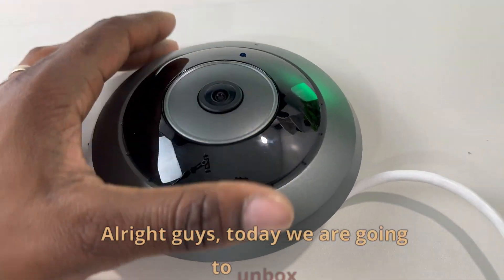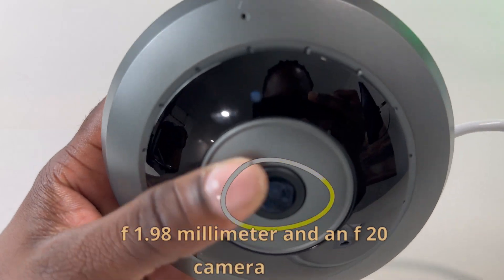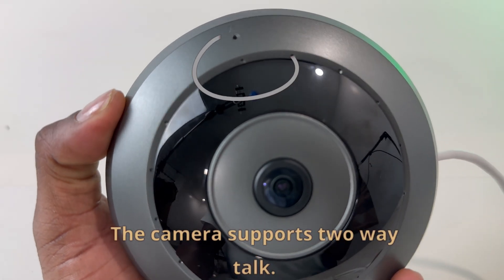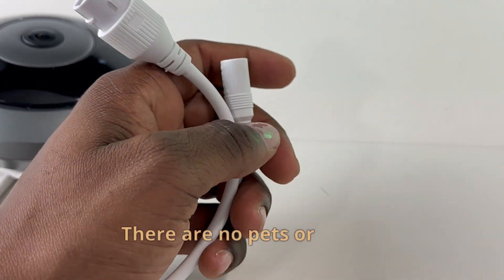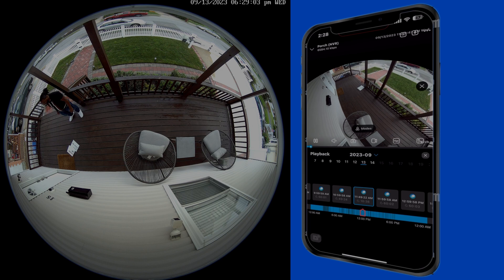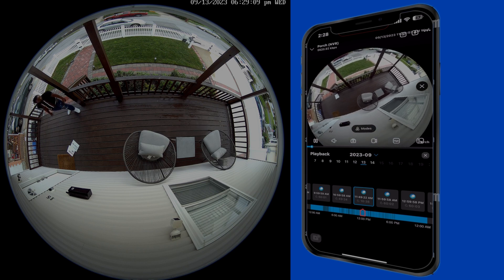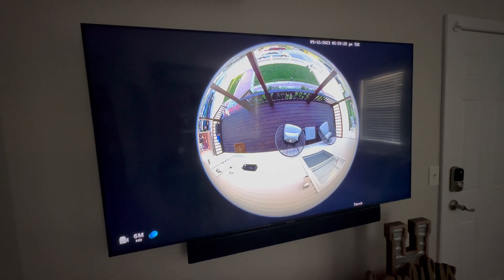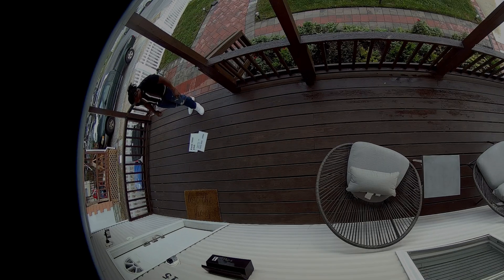Reolink FishEye Camera Review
Features & details
360° VIEW & 6MP HIGH RESOLUTION: The camera with fisheye lenses presents extremely wide angles of view, well beyond any rectilinear lens. The 360° panoramic view plus 6MP HD allows you to see more vivid details clearly.
MULTIPLE INSTALLATION METHODS & PANORAMIC DISPLAY VIEWS: More flexible than you think, the fisheye camera offers multiple options in terms of where it can be installed and how to display views. Besides, fisheye dewarping brings undistorted images.
SMART HUMAN DETECTION & CUSTOMIZABLE MOTION ZONE & ALARM DELAY: FE-P can detect moving humans and alert you with push notifications. To increase the accuracy, you can also set the motion zone and alarm delay.
INFRARED NIGHT VISION & TWO-WAY TALK: The camera with IR LEDs detects moving humans at a distance of up to 26ft and keeps your property secure at night. And you can hear and talk with the people detected on the camera side via two-way audio.
POE SETUP & NVR Connection: Thanks to the Power-over-Ethernet technology, one Ethernet cable handles the data, sound, and power for FE-P. And for saving recordings, Reolink NVR is a convenient and free solution, easier for storage and management.